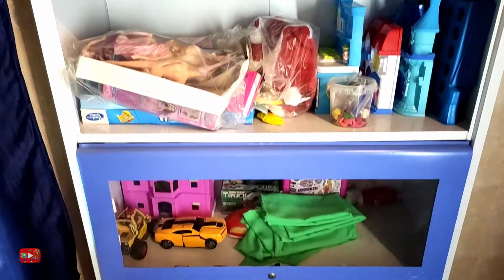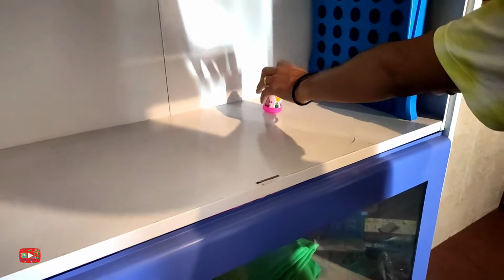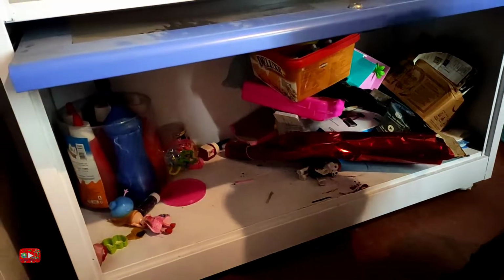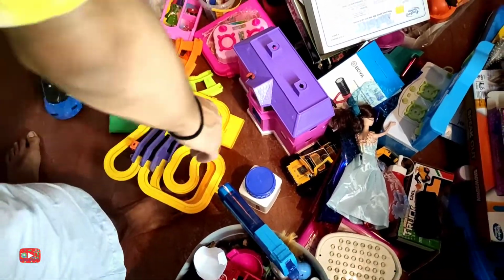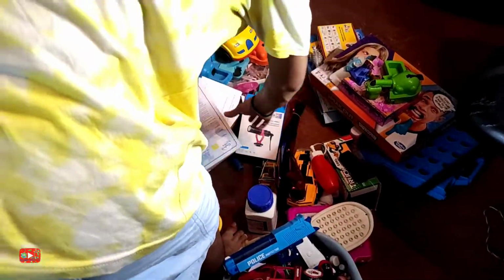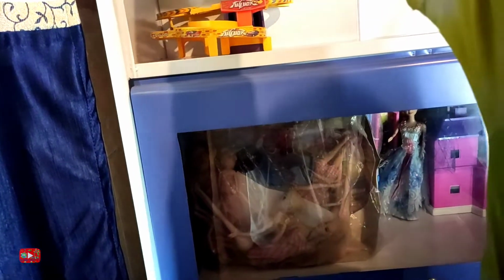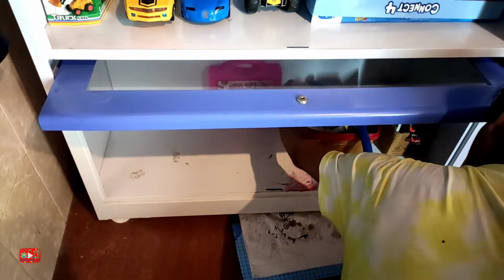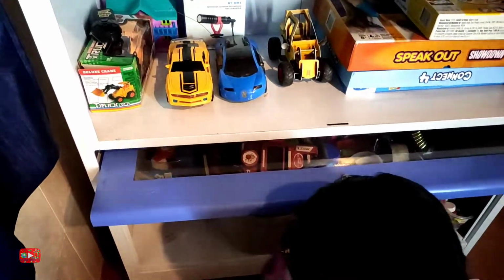TOYS CLEANING DAY with ALIMA TOYS TV